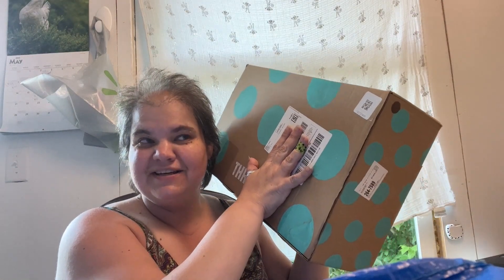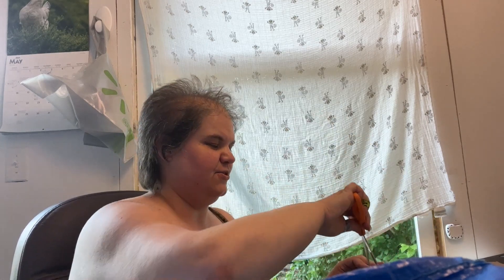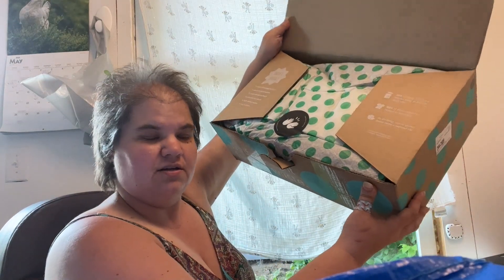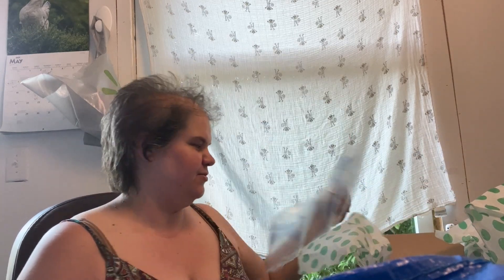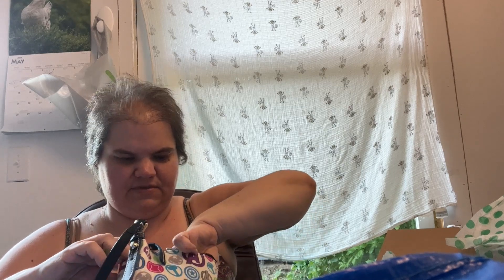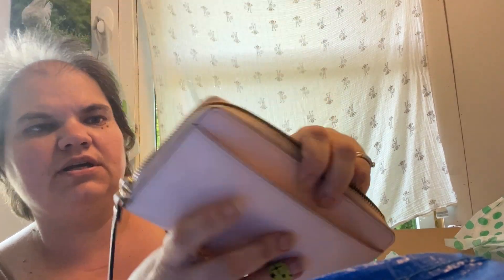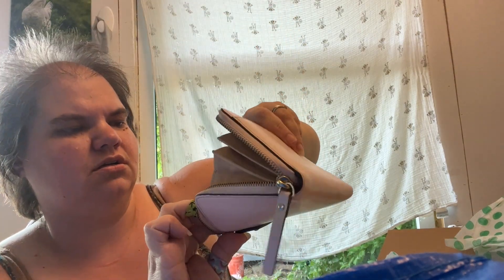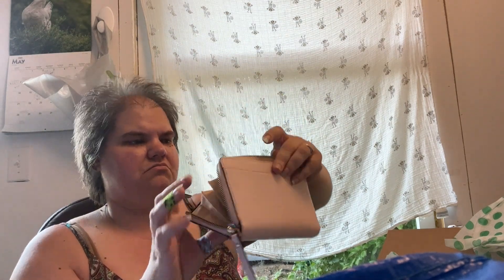ThredUP name brand purse rescue box unboxing to sell on Poshmark and Ebay. FAIL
I ordered a purse rescue box.
It was a mess. as expected.
What did you think?
Have you ordered one?